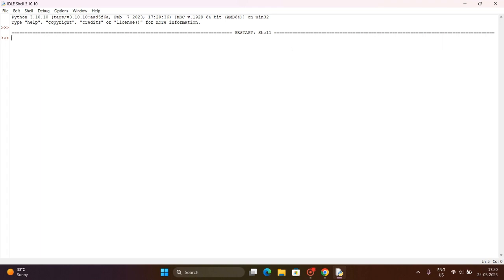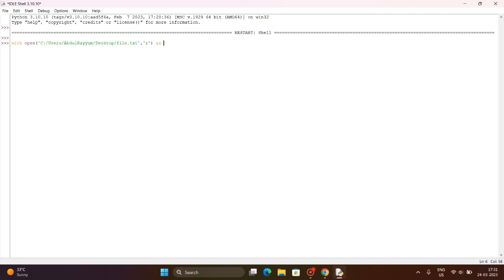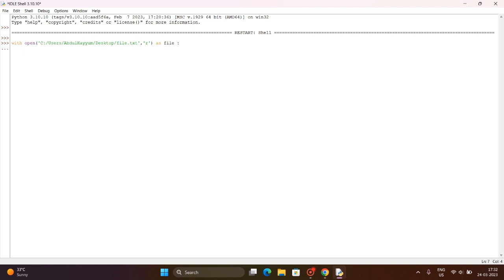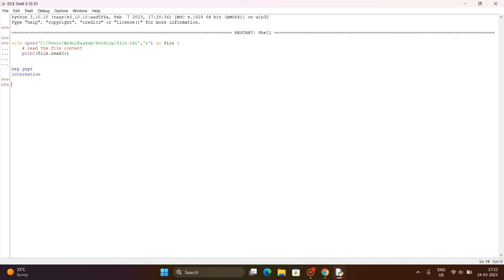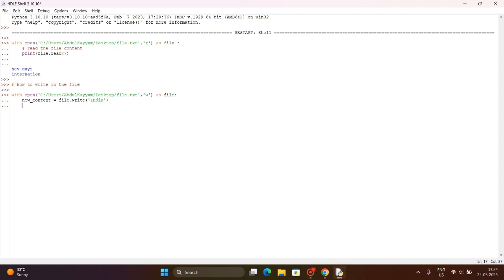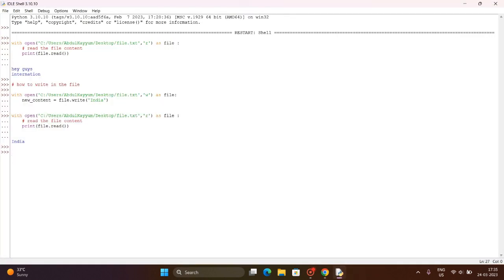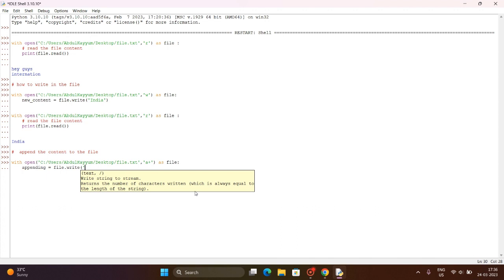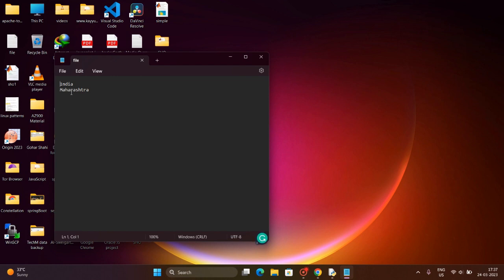How To Perform Read, Write And Append Content To A Files Using Python ?